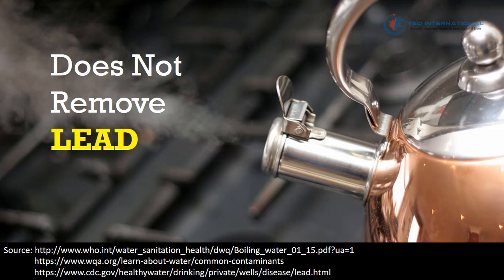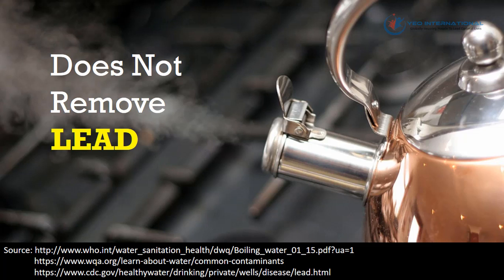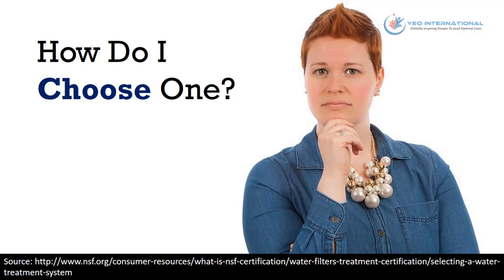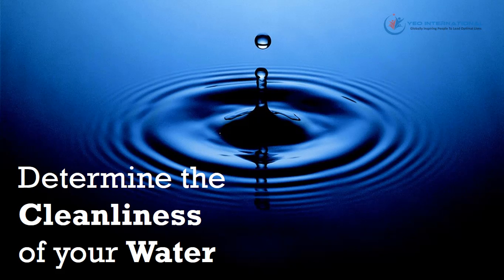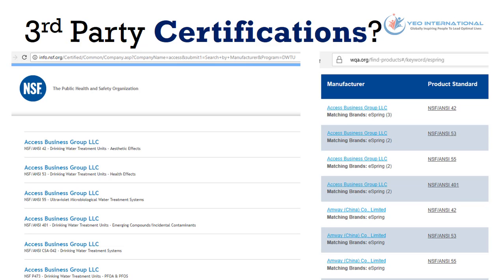How To Choose A Home Water Treatment System?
- Looking for a water treatment system for your home? Follow the 4 simple steps found in this video to find one that meets your specific needs today.

Video Breakdown

0:15 - Why a water treatment system for home is necessary?

1:07 - Step 1: Determine the cleanliness of your water

1:24 - Step 2: Decide on which contaminants you want to reduce

2:03 - Step 3: Compare your options

3:05 - Step 4: Are there any 3rd party certifications?

To a healthier you!
Edmund